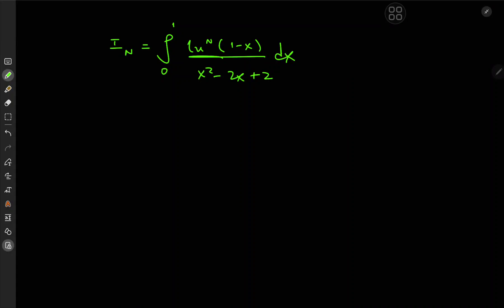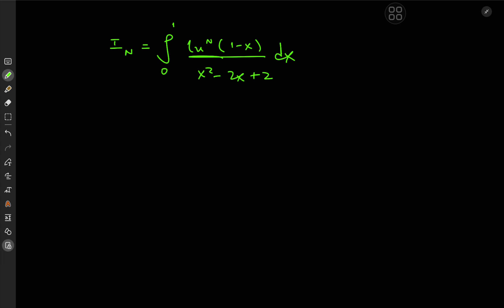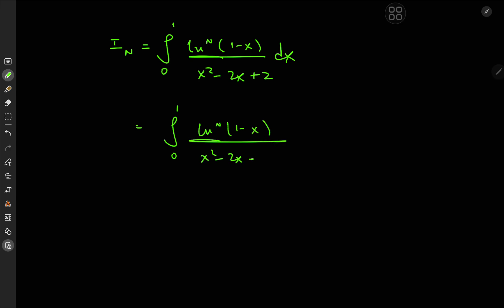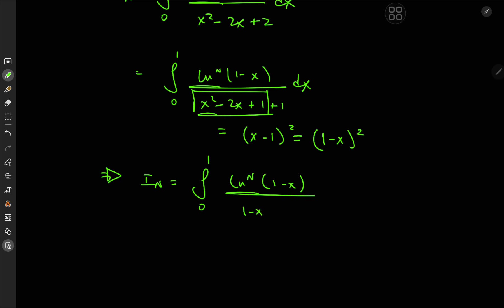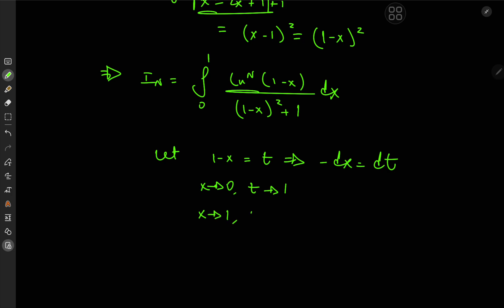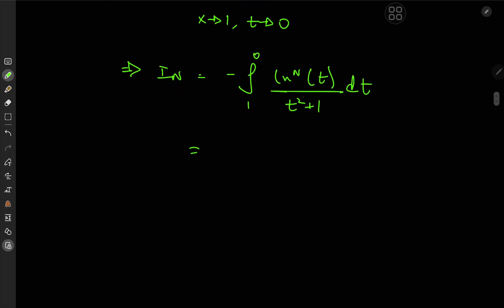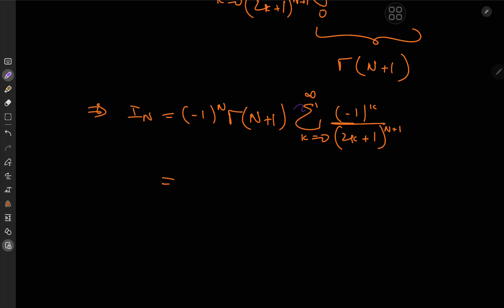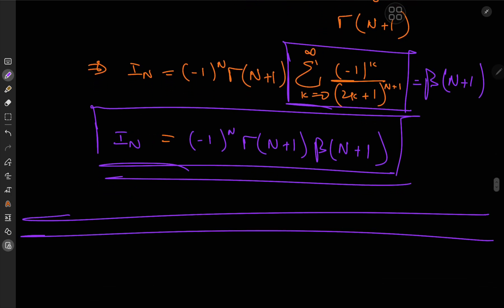Another fascinating result with special functions